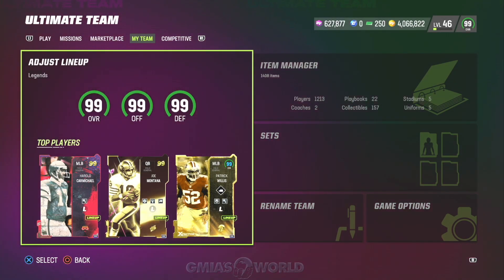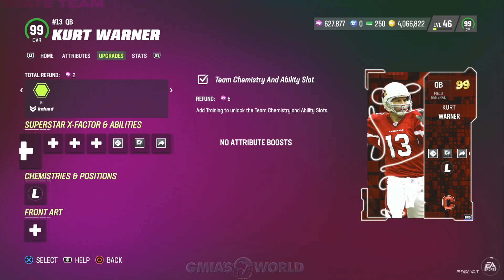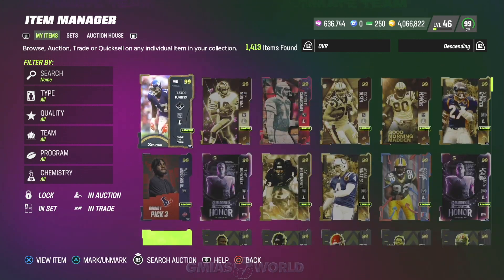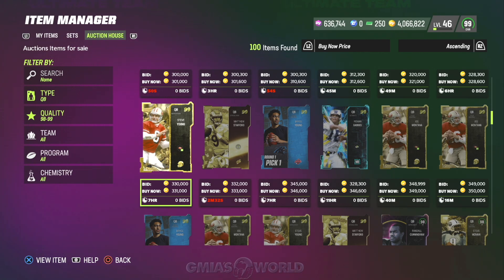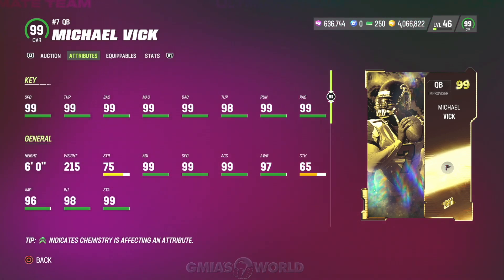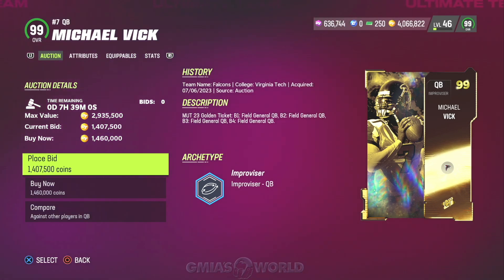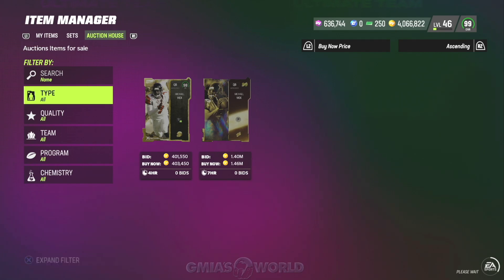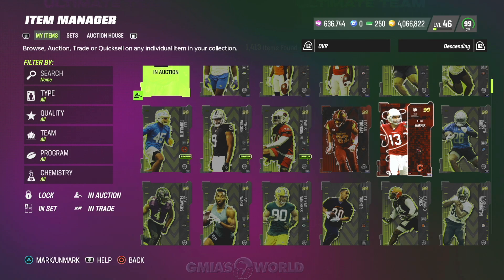99 KURT WARNER GLITCH! EA NERF TO ROOKIE PREMIERES! GIVEAWAY! MADDEN 23 ULTIMATE TEAM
99 KURT WARNER GLITCH! EA NERF TO ROOKIE PREMIERES! MADDEN 23 ULTIMATE TEAM
Madden 23 ea sports glitched kurt warner in Madden 23 Ultimate Team
From GmiasWorld who brought you the #1 podcast lil wayne gay as hell says birdman right here on YouTube!

99 KURT WARNER GLITCH! EA NERF TO ROOKIE PREMIERES! MADDEN 23 ULTIMATE TEAM